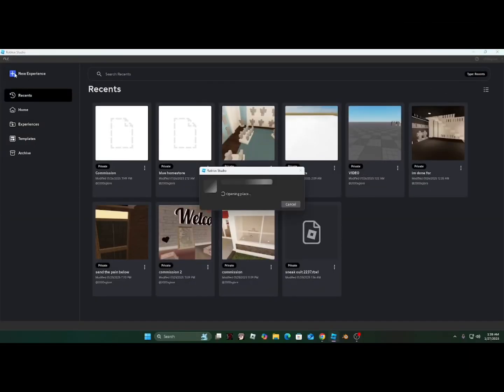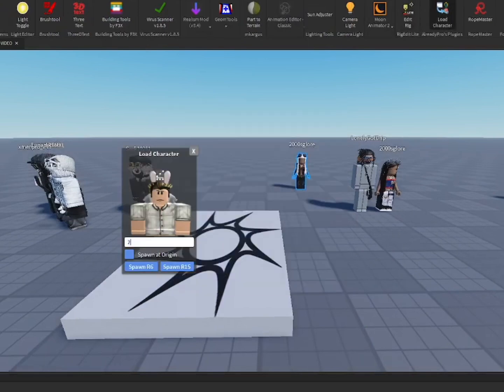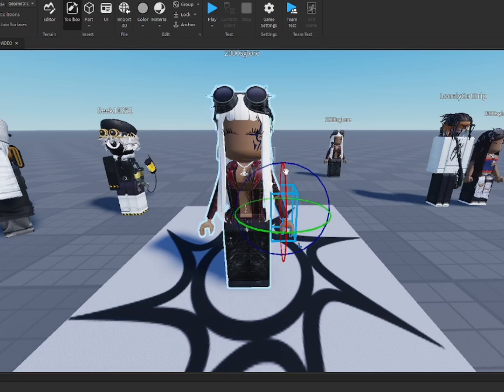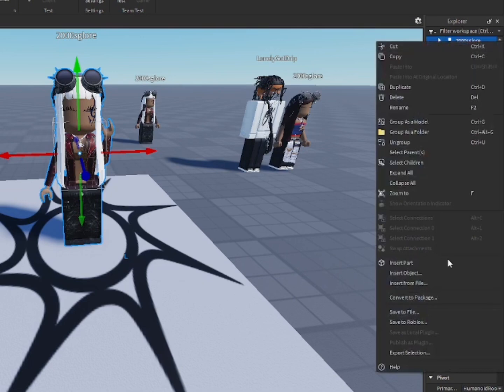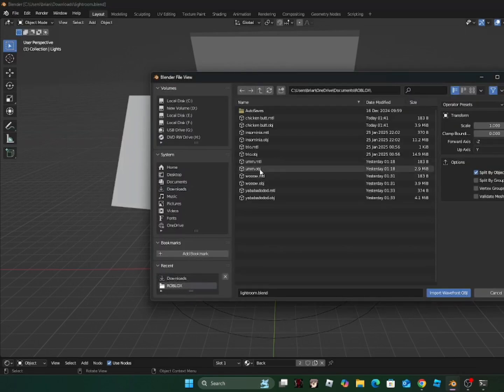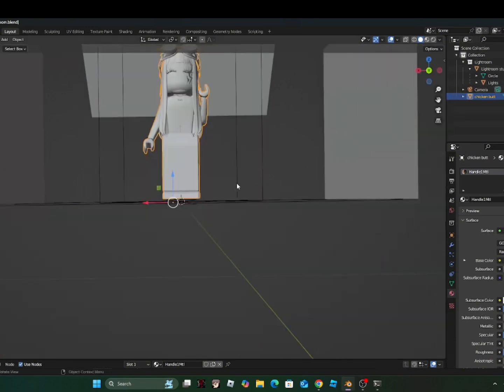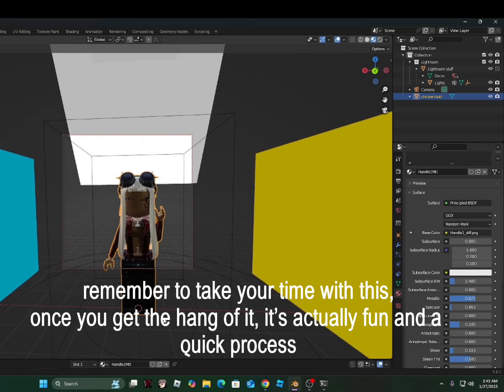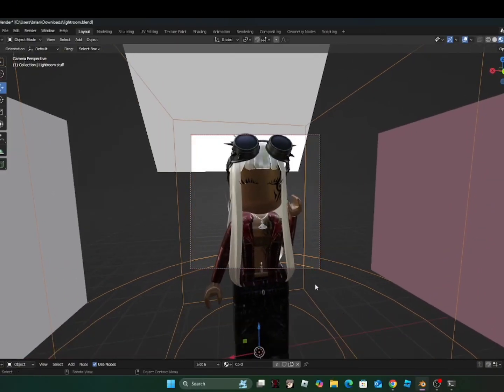HOW I MAKE GFXS |USING BLENDER *a terrible mess 😭😭*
umm so let’s pretend I didn’t take 20 years to edit this video, I was caught up with my birthday and everything

☆⋆｡𖦹°‧★

-important socials

𓆩♱𓆪 what do you use to edit? ★ ⋅
-I use CapCut to edit

★ ⋅Thumbnails?
-all thumbnails are created by me and gfxs

♡ none of the music in the video is mine!